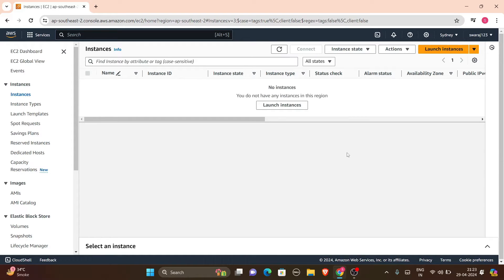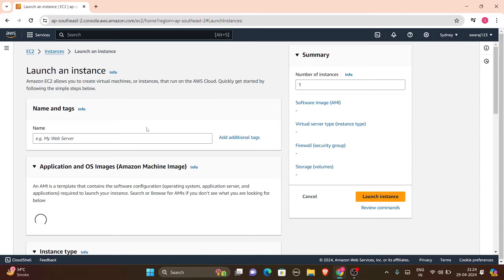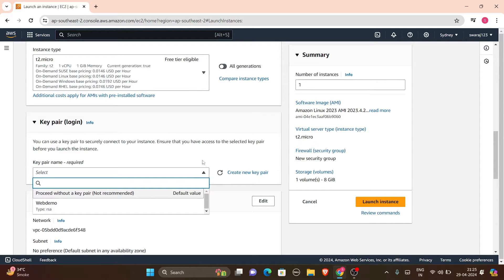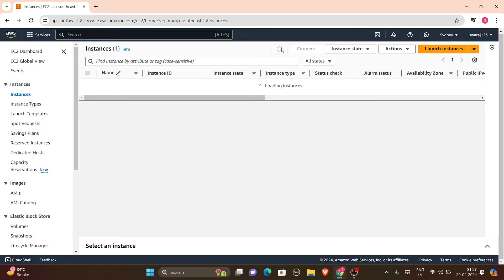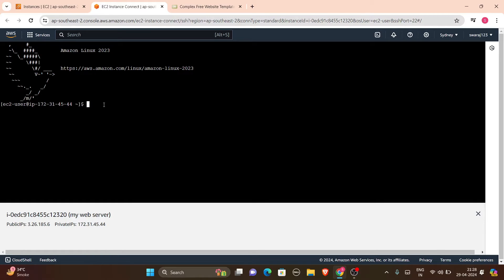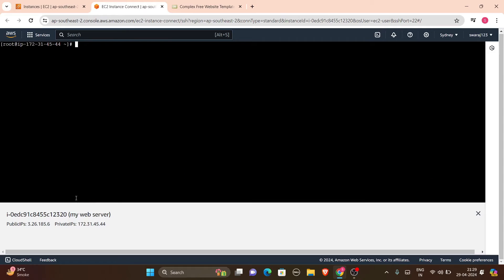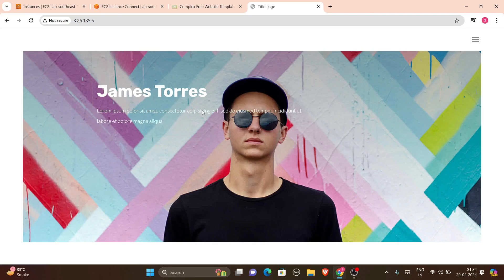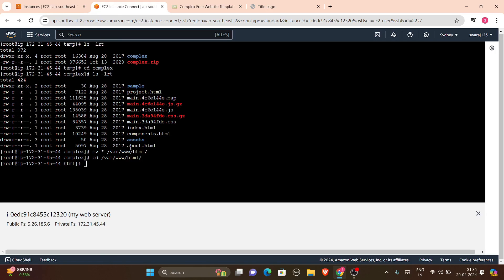Website Hosting on AWS EC2: A Step-by-Step Guide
📌 Description:

Welcome to our comprehensive tutorial on hosting a website using AWS EC2 (Elastic Compute Cloud)! In this video, we’ll guide you through the entire process of setting up a web server on an EC2 instance, from launching the instance to configuring your web server and securing it. Whether you’re a developer, a small business owner, or someone learning about web hosting, join us as we demonstrate how to utilize AWS EC2 to host dynamic websites efficiently and cost-effectively.

🔍 What You'll Learn:

Introduction to AWS EC2:
Get an overview of AWS EC2 and its role in cloud computing, particularly in hosting websites.
Choosing the Right EC2 Instance:
Learn how to select the appropriate instance type based on your website’s needs, considering factors like traffic, storage, and processing power.
Setting Up an EC2 Instance:
Step-by-step instructions on launching an EC2 instance, including choosing an AMI (Amazon Machine Image), configuring instance details, adding storage, and setting up security groups.
Installing a Web Server:
Detailed guidance on installing and configuring popular web servers like Apache, Nginx, or IIS on your EC2 instance.
Demonstrate how to deploy a website onto the configured web server, including file transfer and website configuration.
Securing the Instance and Web Server:
Important security configurations for your EC2 instance and web server, including setting up firewalls, SSL certificates for HTTPS, and regular updates.
Scaling and Managing Traffic:
Tips on managing high traffic and scaling your website using additional AWS services like Elastic Load Balancing and Auto Scaling.
Monitoring and Maintenance:
Introduction to tools and practices for monitoring your EC2 web server’s performance and ensuring high availability and reliability.
Cost Optimization:
Strategies for optimizing costs while hosting on EC2, utilizing AWS’s pricing models and cost-management tools.
Troubleshooting Common Issues:
Common problems you might face while hosting on EC2 and how to troubleshoot them effectively.

🎓 Who Should Watch:

Website owners, IT professionals, developers, and students interested in learning about website hosting on a scalable cloud platform.
👨‍💻 Prerequisites:

Basic knowledge of web technologies and familiarity with the AWS platform is helpful but not necessary.